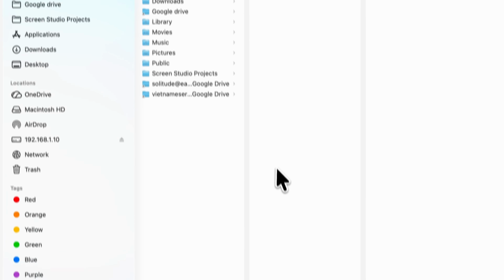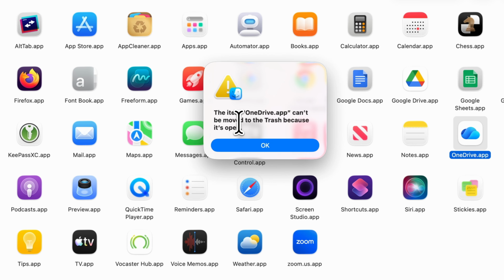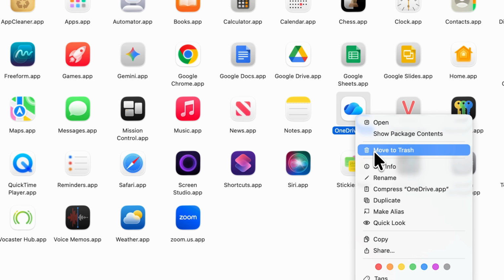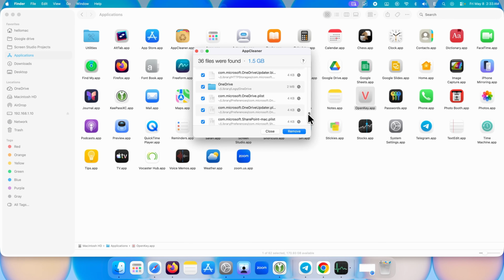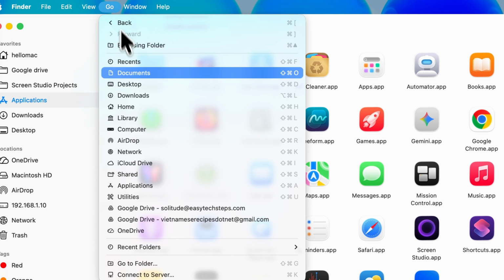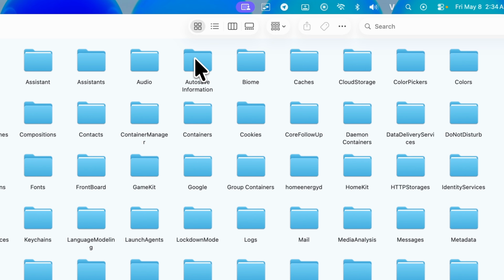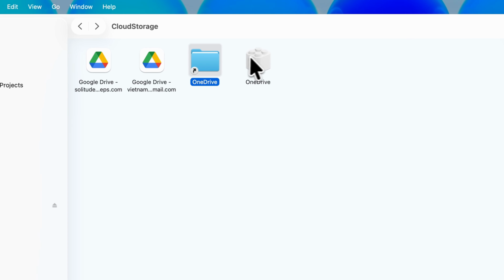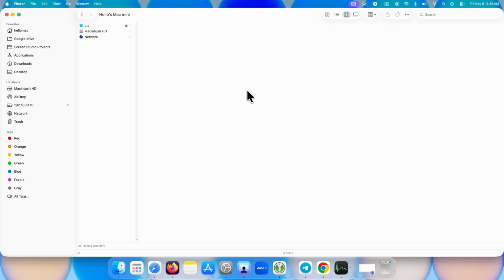How to Uninstall OneDrive on Mac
In this video, I'll show you exactly how to uninstall OneDrive on Mac step-by-step. We'll cover everything from force quitting the app to removing those hidden cache and Library files so it's completely wiped from your system.